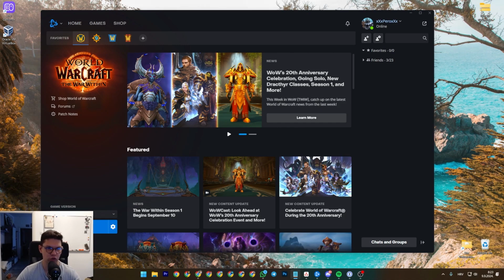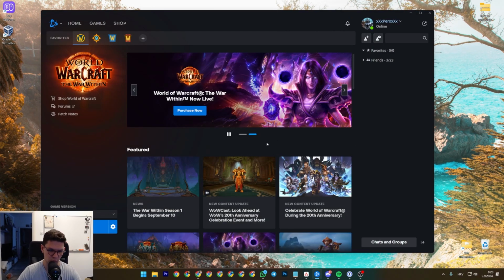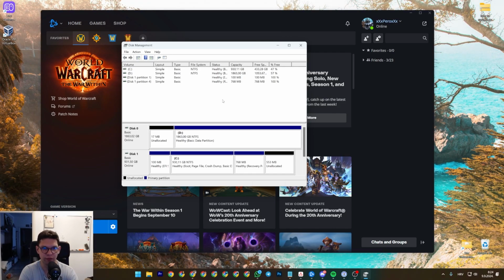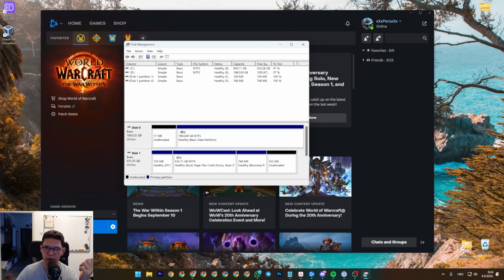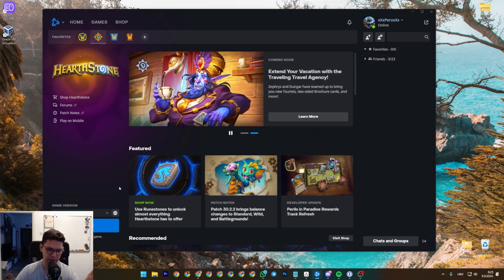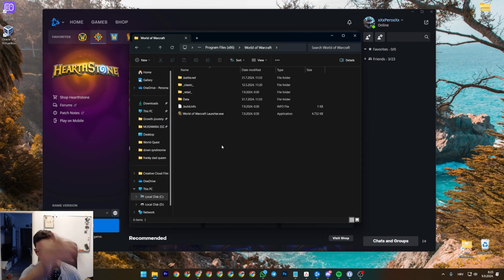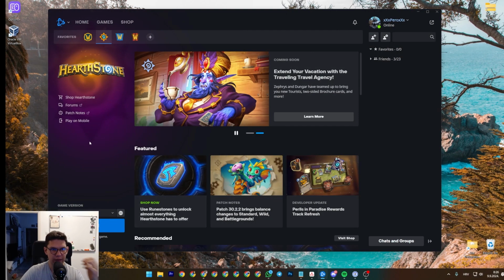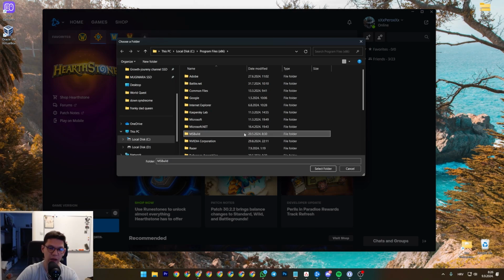How To Move Heartstone Files/Installation To Another Drive?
Learn exactly How To Move Heartstone Files/Installation To Another Drive